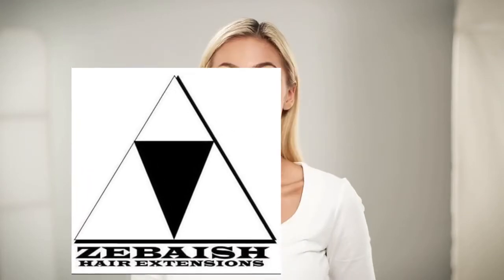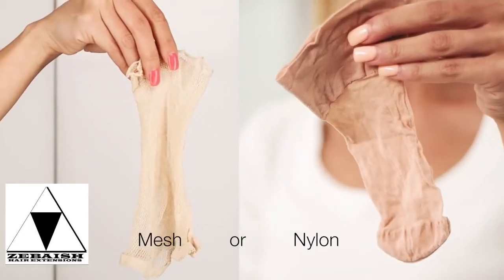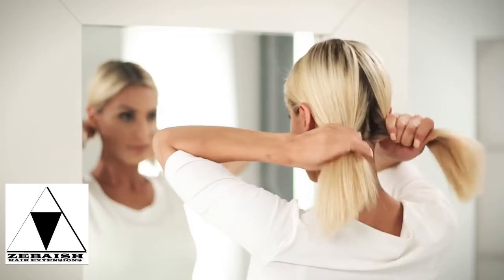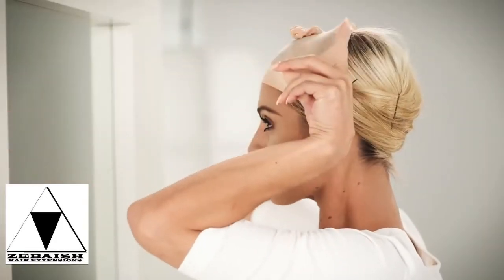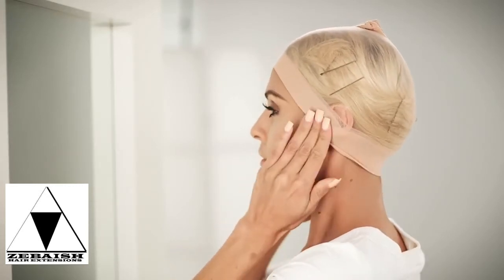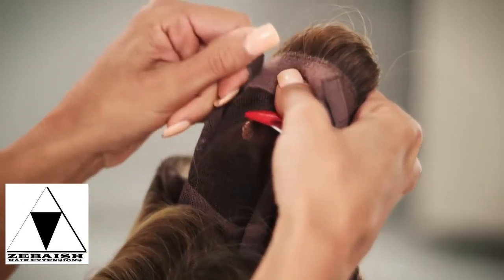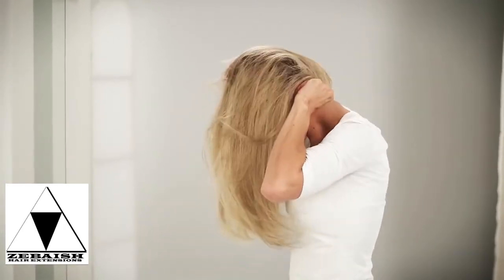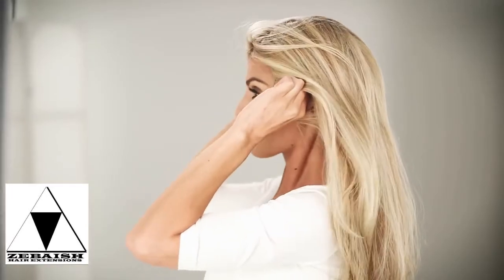Tutorial How to Put on Wig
Easiest Way How to Put on Wig, a Very Helpful Video